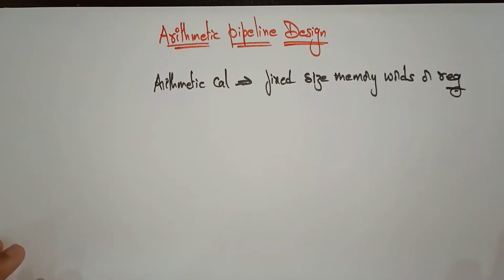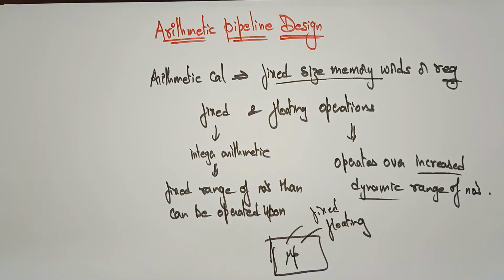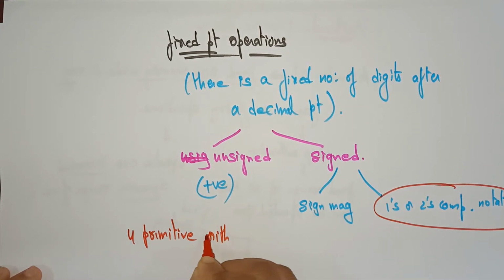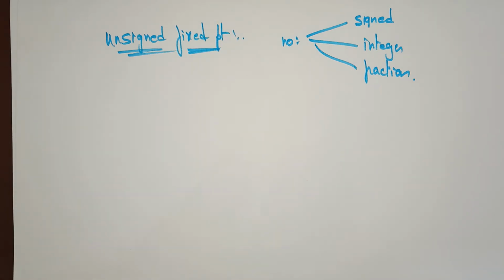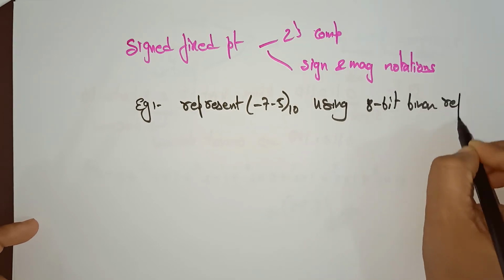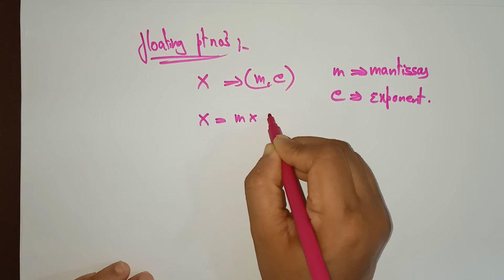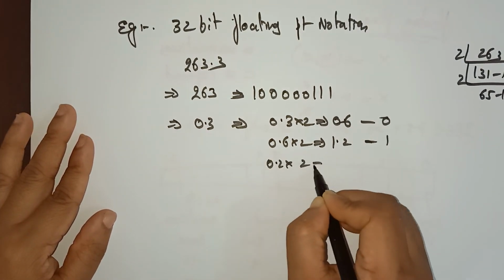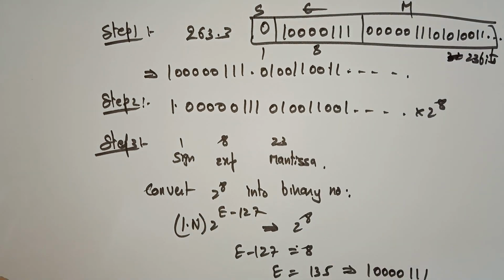Computer Arithmetic Principles| lec 63 | ACA | Bhanupriya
This video explains about the computer arithmetic principles, like
Fixed point operations,
Floating point operations,
with examples
This video contributed by BhanuPriya